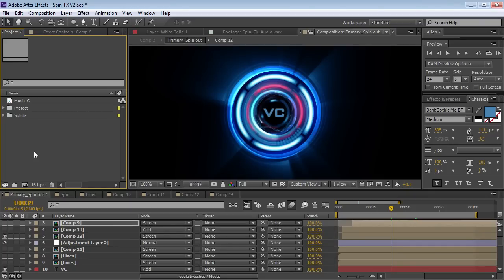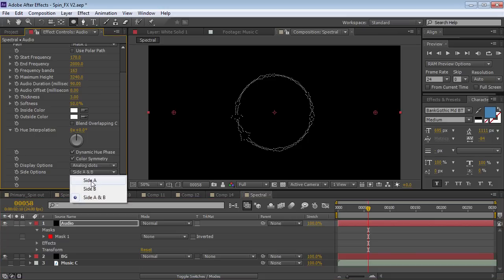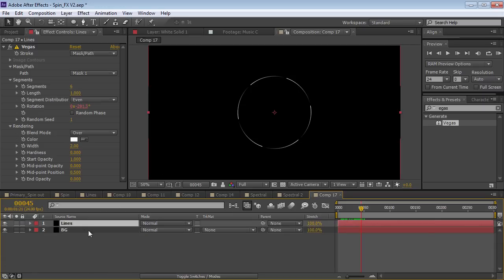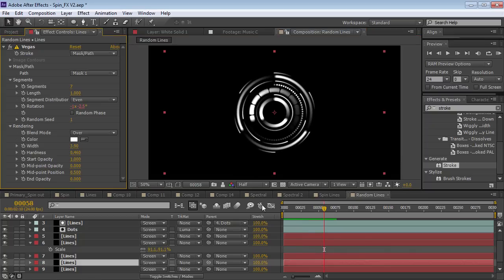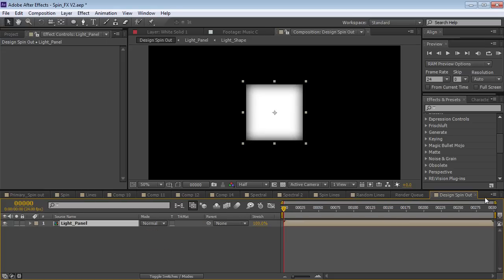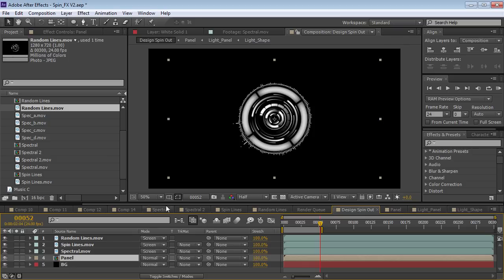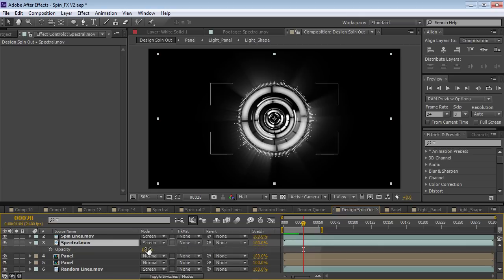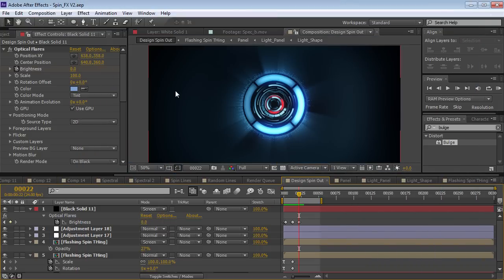Advanced Spin FX Tutorial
Create a dynamic spectral animation without 3rd party plug-ins.

-Build high-tech design elements.
-Use audio to create dynamic animations.
-Create circular Lighting Array.